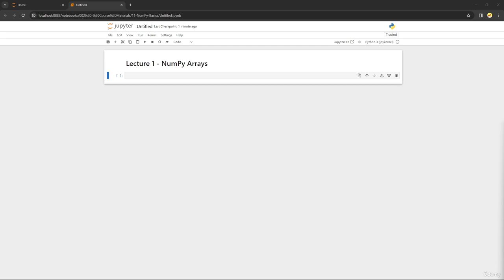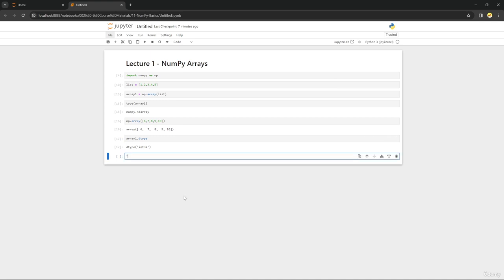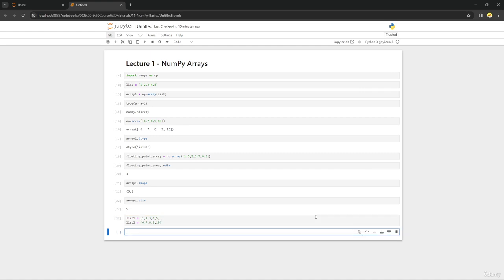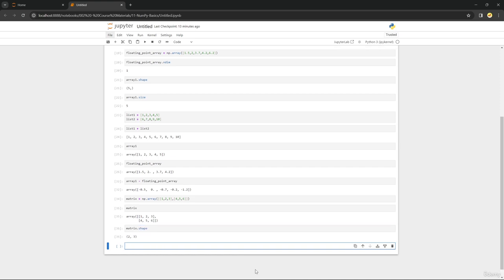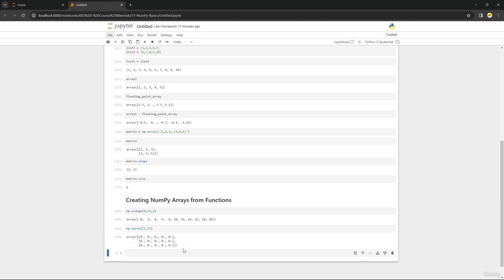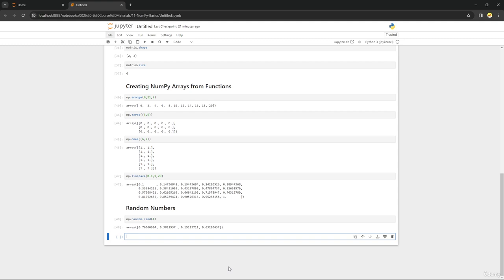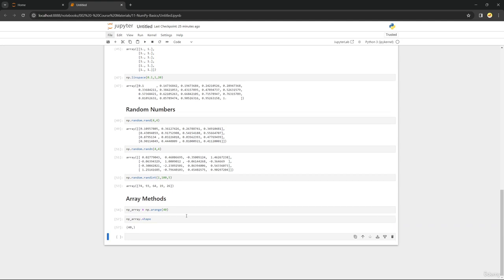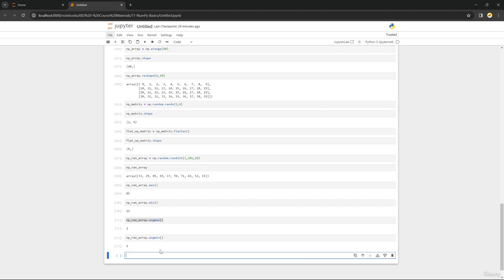39 NumPy Arrays ndarrays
**NumPy Arrays (ndarrays)**

A **NumPy array** (or **ndarray**) is the core data structure of the NumPy library. It is a **multidimensional, homogeneous** array, meaning all elements within a NumPy array are of the same data type (e.g., integers, floats). This makes it much more efficient in terms of memory and performance than Python’s built-in lists, especially for large datasets.

### Key Features of `ndarray`:
1. **Multidimensional**: NumPy arrays can have any number of dimensions (1D, 2D, 3D, etc.), enabling complex data structures like vectors, matrices, and higher-dimensional tensors.

2. **Homogeneous**: All elements of a NumPy array must be of the same type (e.g., all integers or all floats), unlike Python lists that can hold different types of data.

3. **Efficient**: NumPy arrays are stored in contiguous memory locations, which makes them more memory- and performance-efficient compared to lists.

4. **Vectorized Operations**: NumPy arrays support vectorized operations, meaning operations are applied element-wise across the array without the need for explicit loops. This makes computations much faster.

### Creating a NumPy Array:
You can create an `ndarray` using the `np.array()` function or other methods such as `np.zeros()`, `np.ones()`, or `np.arange()`.

# 1D array
arr1 = np.array([1, 2, 3, 4])

# 2D array (matrix)
arr2 = np.array([[1, 2, 3], [4, 5, 6]])

# 3D array (tensor)
arr3 = np.array([[[1, 2], [3, 4]], [[5, 6], [7, 8]]])

print(arr1)
print(arr2)
print(arr3)

### Important Attributes of `ndarray`:
- **Shape**: The dimensions of the array (e.g., (3,) for a 1D array of length 3, (2, 3) for a 2D array with 2 rows and 3 columns).
- **Size**: The total number of elements in the array.
- **dtype**: The data type of the elements (e.g., `int64`, `float32`).
- **ndim**: The number of dimensions (e.g., 1 for a 1D array, 2 for a 2D array).
- **Itemsize**: The size in bytes of each element.

Example:

```python
arr = np.array([1, 2, 3, 4])
print(arr.shape)  # Output: (4,)
print(arr.size)   # Output: 4
print(arr.dtype)  # Output: int64
print(arr.ndim)   # Output: 1

### Conclusion:
NumPy’s `ndarray` is a powerful, efficient, and flexible structure for handling numerical data. Whether you’re working with vectors, matrices, or more complex data structures, `ndarray` provides the tools to manipulate and analyze data in an optimized way.